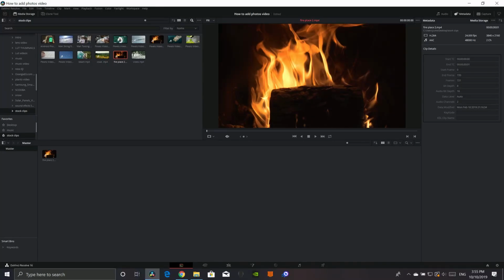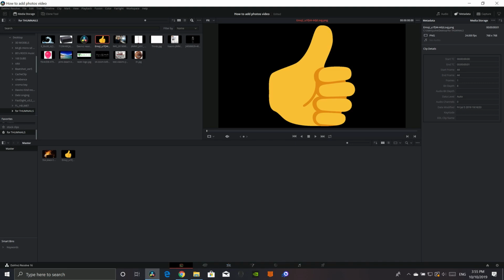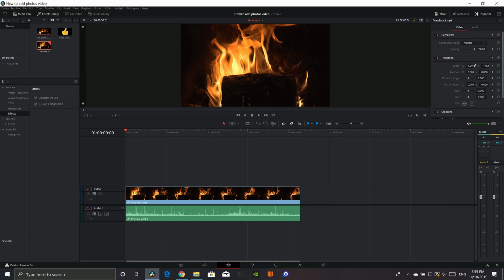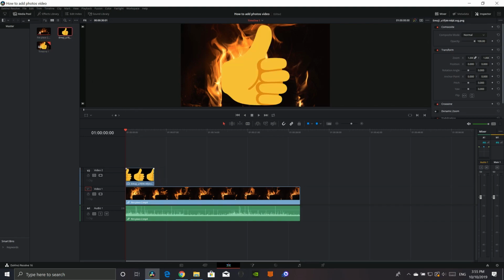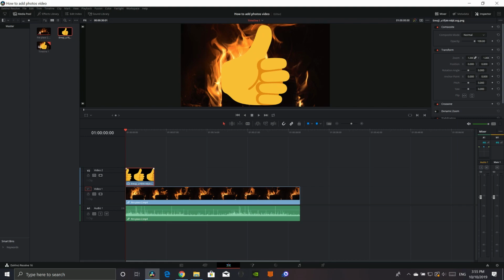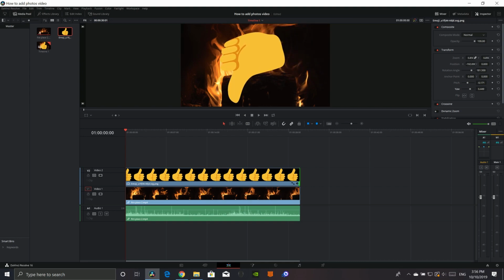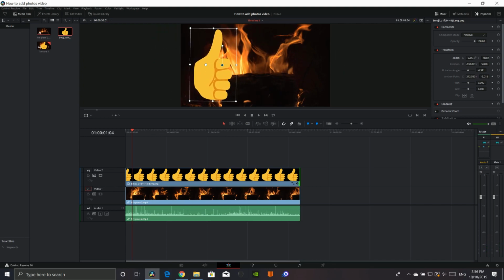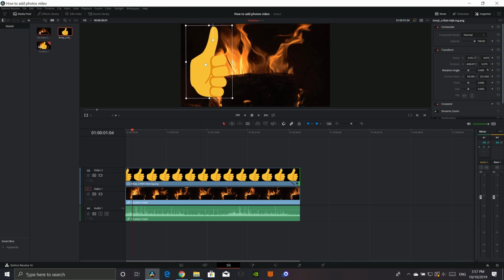How to add photos DaVinci resolve | tutorial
MY GEAR:
MOUSE I WANT
I know it might be A BIT complicated.